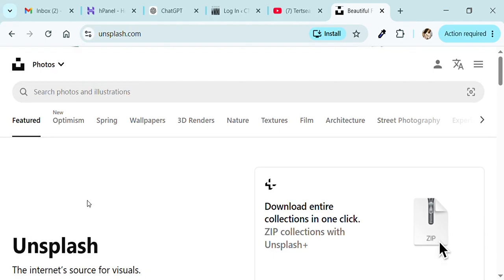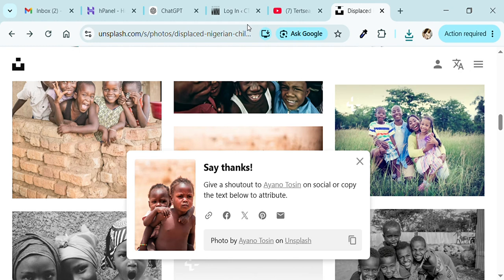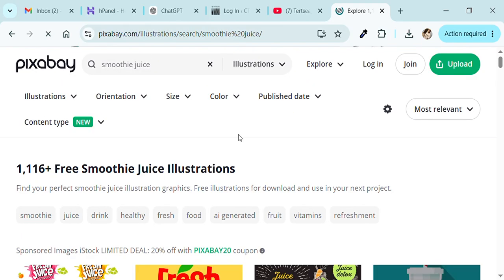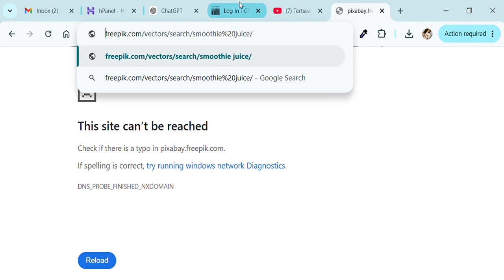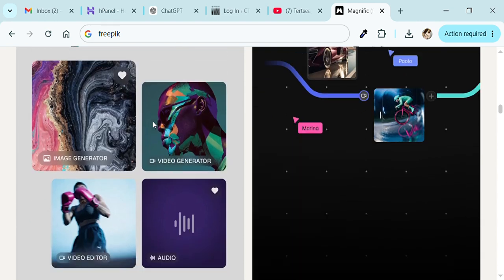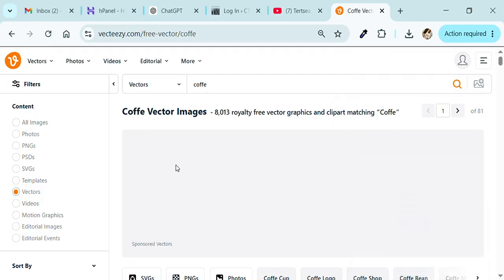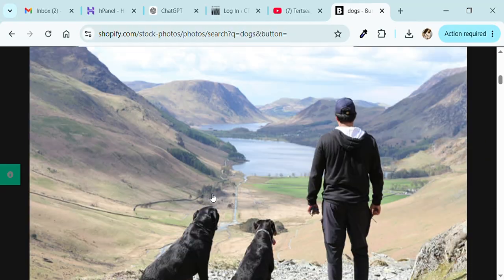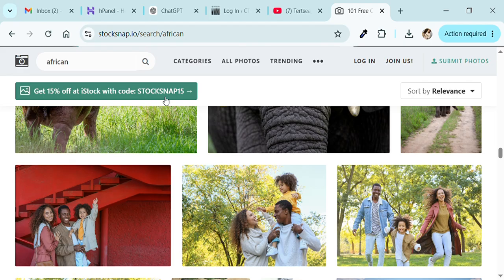Why pay for picture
In this video, I share some of the best free platforms where you can download high-quality images for your website, WordPress projects, blogs, landing pages, NGOs, businesses, and creative designs absolutely for free. I will walk you through trusted websites like Unsplash, Pexels, Pixabay, Freepik, and more, showing you where to find professional photos, illustrations, and graphics for free.

If you are a web designer, content creator, blogger, student, or business owner looking for copyright-free images to improve your website design, this video will help you discover useful resources to make your projects look more professional without spending money.

Platforms covered include:

* Unsplash
* Pexels
* Pixabay
* Freepik
* Burst
* Canva Photos
* And more